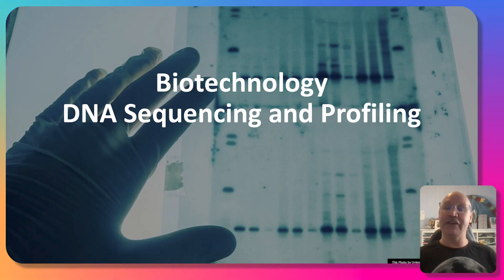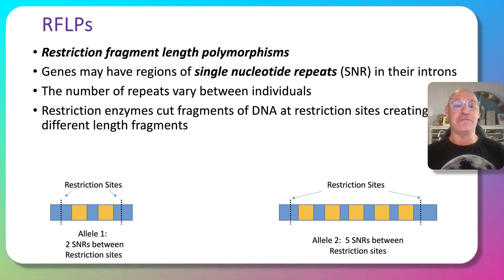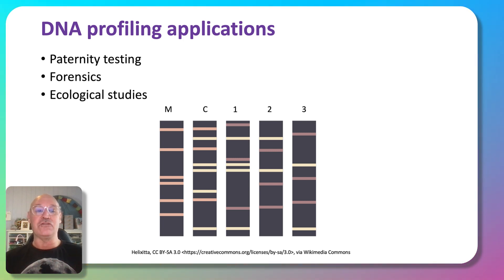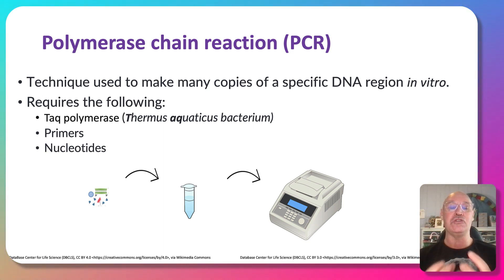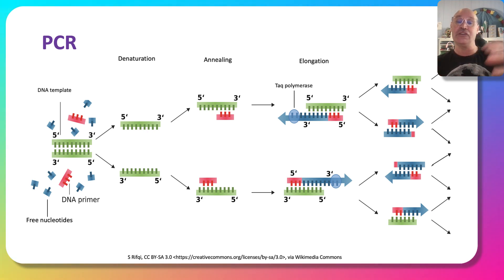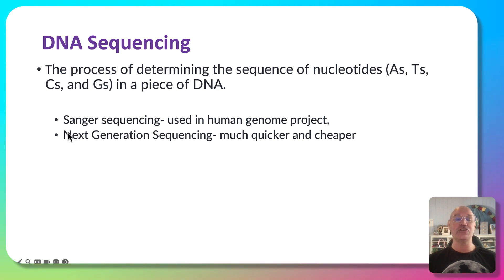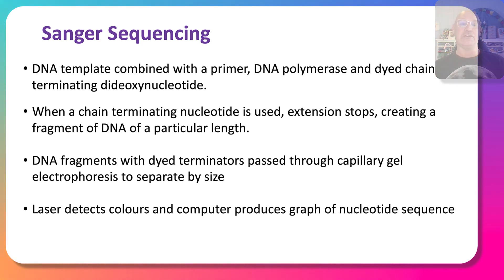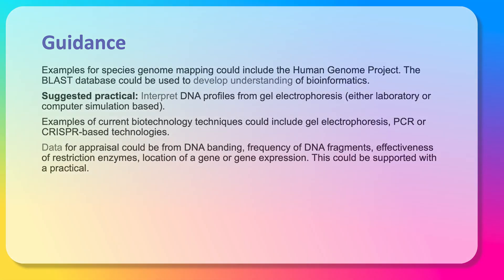Biotechnology- DNA profiling and sequencing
QCAA biology syllabus 2019
Unit 4 topic 1
Syllabus objectives:
Recognise the applications of DNA sequencing to map species’ genomes and DNA profiling to identify unique genetic information

Explain the purpose of polymerase chain reaction (PCR) and gel electrophoresis